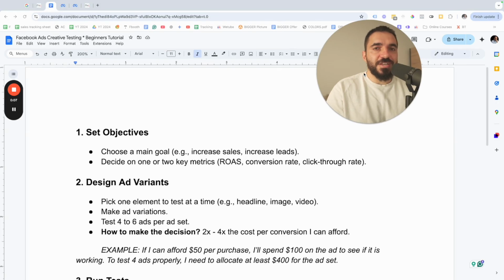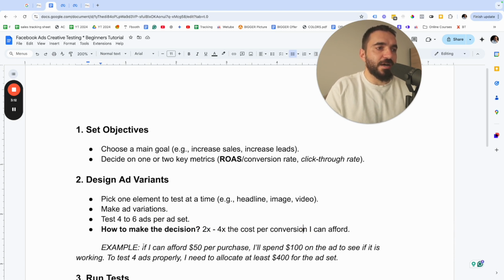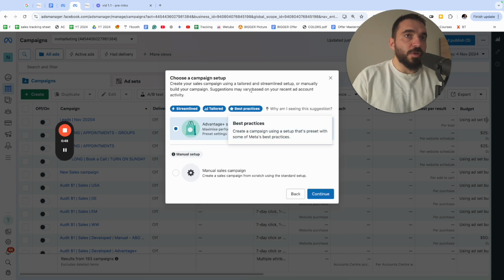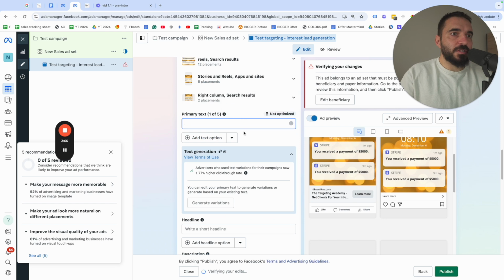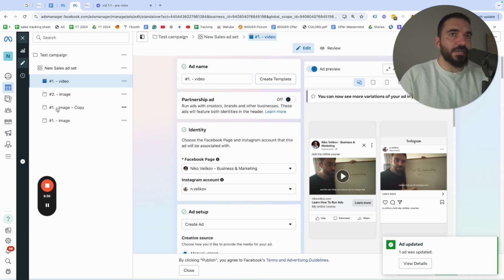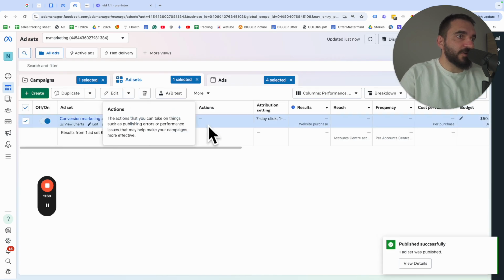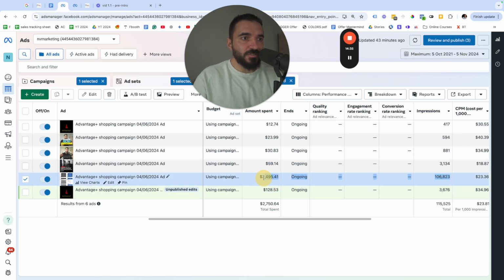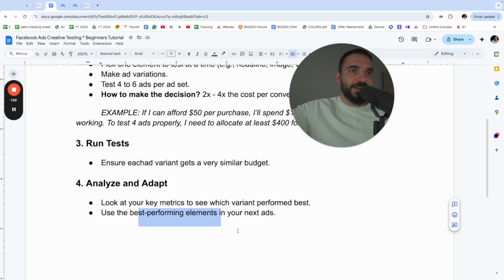The Ultimate Guide to Facebook Ads Creative Testing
Are you tired of throwing money at Facebook ads without seeing any real results? Do you want to know the secret to maximizing your ROI and driving real conversions? It all starts with creative testing. In this ultimate guide, Niko Velikov shares his expert insights on how to optimize your Facebook ads for maximum impact. From crafting compelling ad copy to selecting the most effective visuals, Niko walks you through the step-by-step process of testing and refining your ad creative to reach your target audience. Whether you're a beginner looking to get started with Facebook ads or a seasoned pro looking to take your campaigns to the next level, this video is packed with actionable tips and strategies to help you succeed in 2023, 2024, and beyond. So what are you waiting for? Dive in and discover the power of creative testing for yourself.